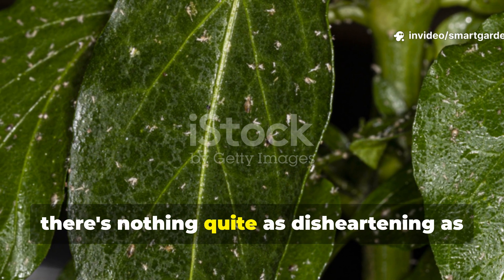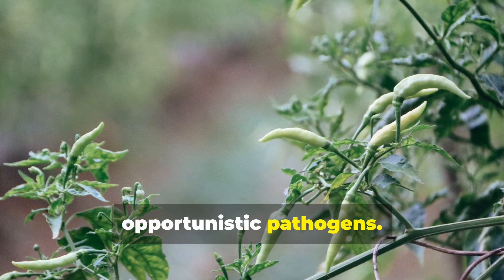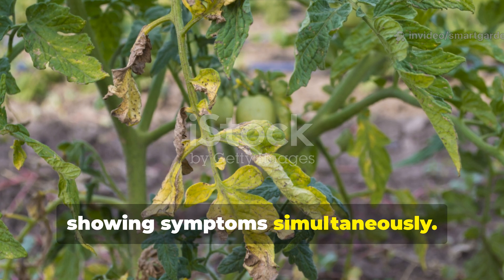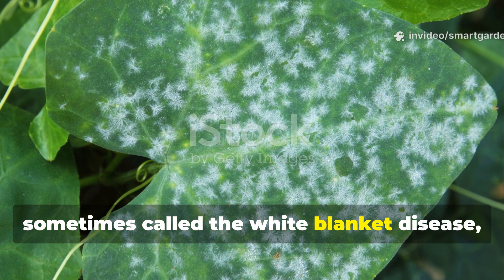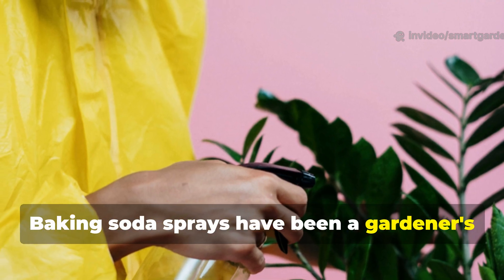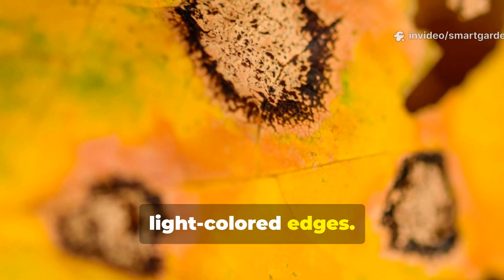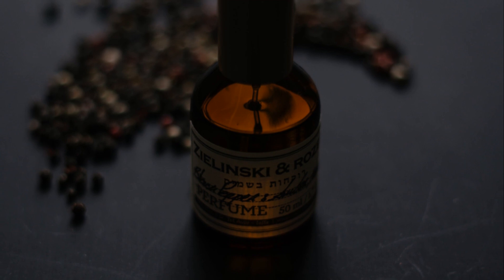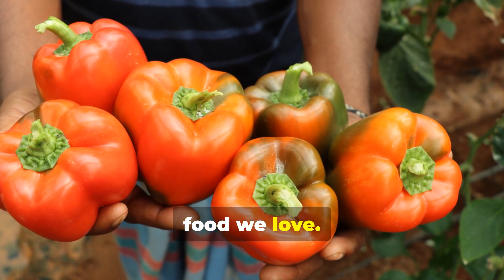Top 5 Fungal Diseases on Pepper Plants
Your pepper plants are under attack by silent killers that could destroy your entire harvest overnight, and most gardeners don't even know they're there until it's too late. Discover the shocking truth about what's really happening in your garden and learn the natural secrets that expert gardeners use to protect their crops without a single chemical. This could be the difference between a thriving pepper harvest and complete garden devastation.

Our video addresses the following:
• What are the diseases of pepper?
• What is the disease in pepper trees?
• What is a good fungicide for pepper plants?
• Why are my pepper plants dying suddenly?
• What causes black spots on pepper leaves?
• How do I identify fungal diseases on peppers?
• What is the white powder on my pepper plants?
• Why are my pepper plant leaves turning yellow?
• How do I prevent pepper plant diseases naturally?
• What causes pepper plants to wilt overnight?
• Why are my peppers rotting on the plant?
• How do I treat powdery mildew on peppers?
• What is anthracnose on pepper plants?
• How do I stop damping-off in pepper seedlings?
• What causes crown rot in pepper plants?
• Why do my pepper seedlings keep dying?
• How do I identify Phytophthora blight?
• What is gray leaf spot on peppers?
• How do I improve air circulation for pepper plants?
• What causes water-soaked lesions on pepper stems?
• How do I prevent fungal diseases without chemicals?
• What is the best natural fungicide for peppers?
• How do I make baking soda spray for plants?
• What causes circular spots on pepper fruits?
• How do I treat plant diseases with milk spray?
• What is the best soil drainage for peppers?
• How do I rotate crops to prevent disease?
• What causes pepper plants to collapse?
• How do I identify disease symptoms early?
• What is the best spacing for pepper plants?
• How do I prevent overwatering pepper plants?
• What causes angular leaf spots on peppers?
• How do I clean up diseased plant material?
• What is the best companion planting for peppers?
• How do I sterilize seed starting soil?
• What causes pepper fruit to rot in storage?
• How do I prevent disease spread in my garden?
• What is the best watering method for peppers?
• How do I build disease-resistant soil?
• What causes pepper leaves to curl upward?
• How do I recognize healthy vs diseased peppers?
• What environmental conditions favor plant diseases?
• How do I prevent sunscald on pepper fruits?
• What causes pepper plant defoliation?
• How do I apply compost tea to plants?
• What is the best time to harvest peppers?
• How do I prevent disease in greenhouse peppers?
• What causes poor pepper plant germination?
• How do I select disease-resistant pepper varieties?
• What is the proper pH for growing peppers?